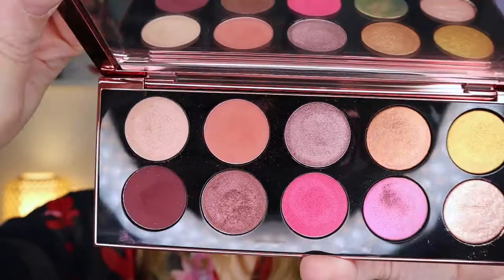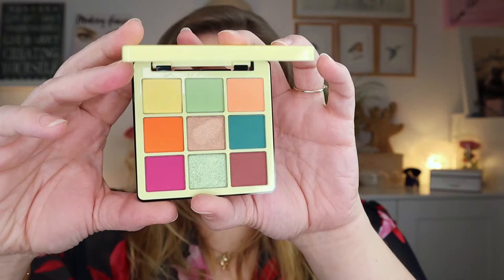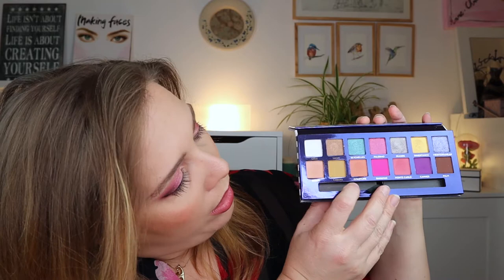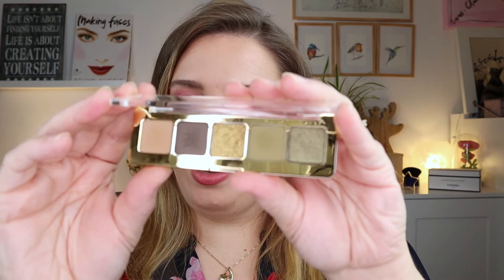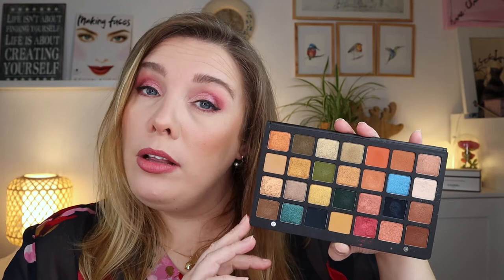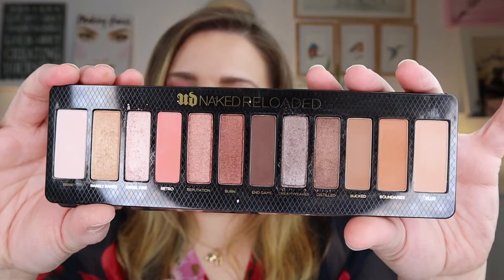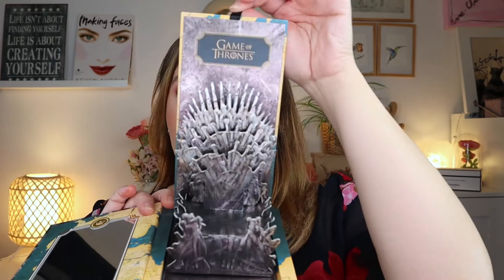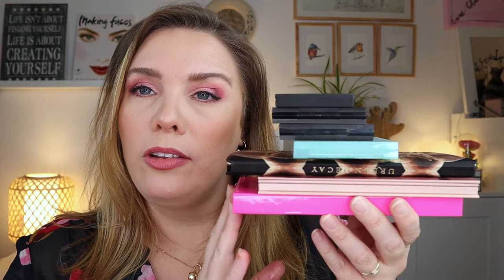DECLUTTER SERIES - My High End and Luxury Eyeshadow palettes collection and declutter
Hello hello my lovelies, in this video I am attempting to declutter some of my high end and luxury eyeshadow palettes from my collection. Not doing a great job, but hey I love my high end and luxury eyeshadow palettes. Are you also struggling with declutters? Let me know down below! Stay safe babes!

*** Videos where I use some of these eyeshadowpalettes: ***

AnneChristmas bumper:
Magda via Fiverr Magjim is her handle

Hi I am Anne-Chris I am 37 and on my channel I help women who love to experiment with colorful make up how to create elegant looks that make you feel beautiful and sophisticated.
Being a big lover and consumer of make up especially from Indie and mid to high end brands, I have tried out a lot of products over the years. Because of that I can advice you on wich make up products to use that are worth your precious time and money.

I upload 2/3 times a week and I throw in a bonus video in there every once in a while. Please let me know if you want to see a certain type of video and I will try to get it up.